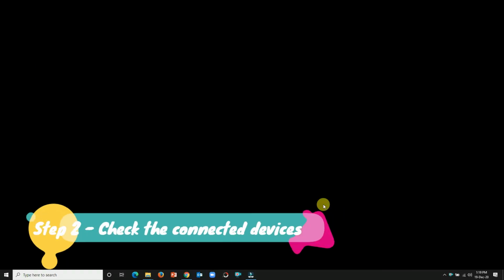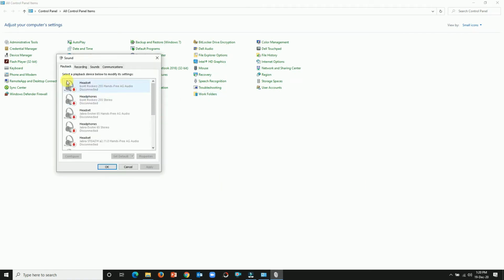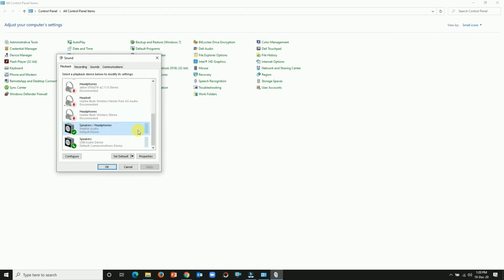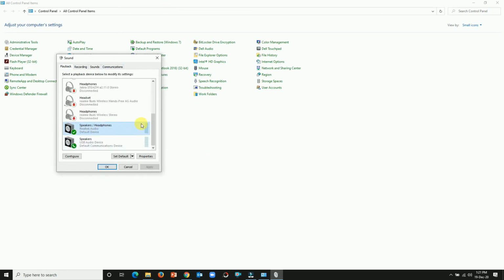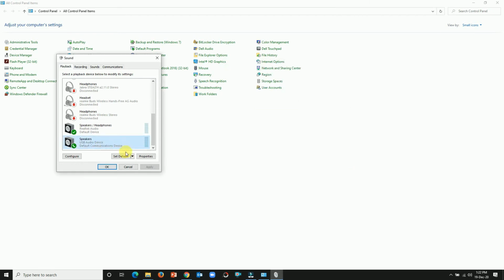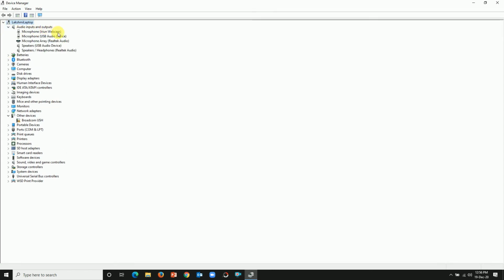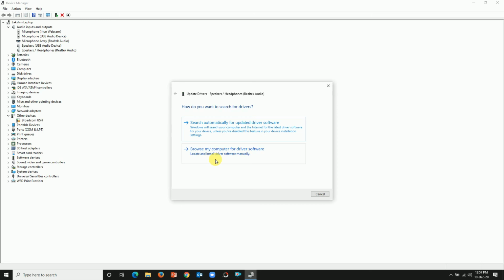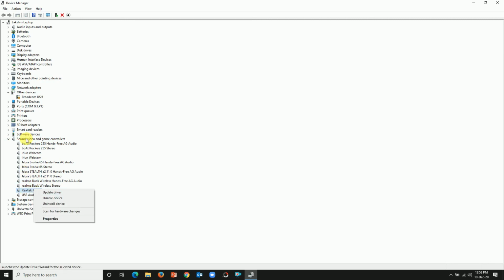TroubleShoot How to Fix Sound or Audio Problems on Windows 10 | PC Audio issues | Laptop audio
Learn how to troubleshoot the Audio issues on your PC